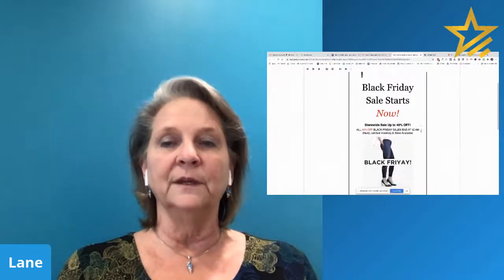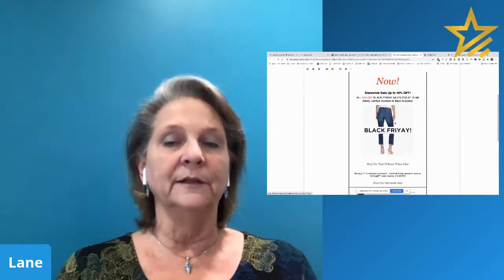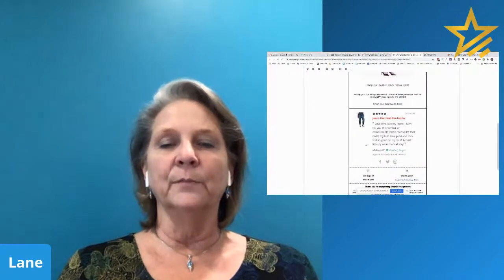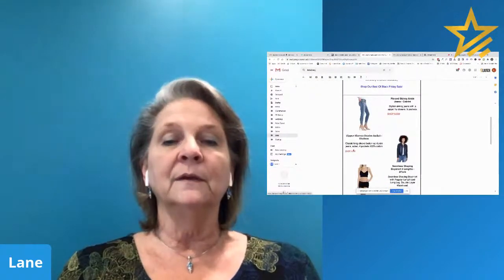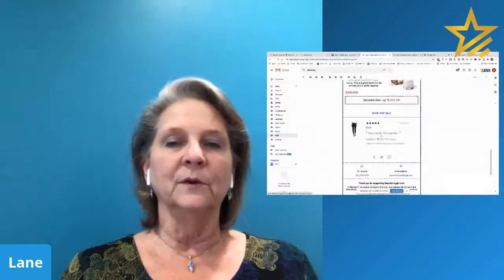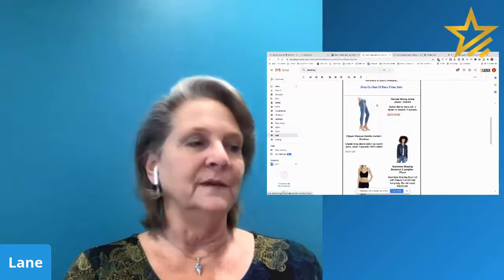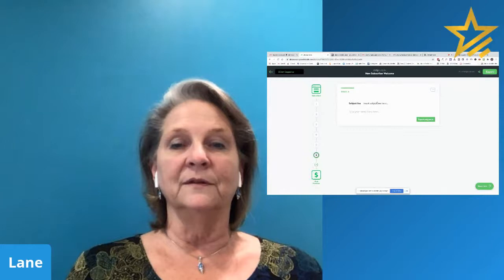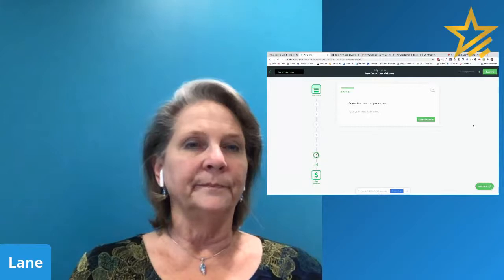Super Attention Getting Email Marketing Tips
Join us for great tips on email marketing to increase YOUR sales!!

Make sure to Click Get Reminder